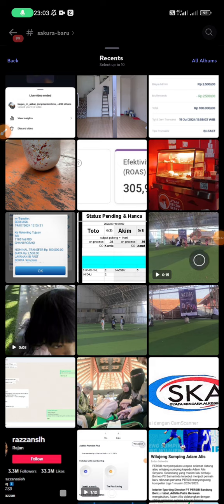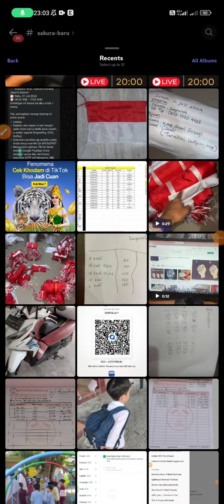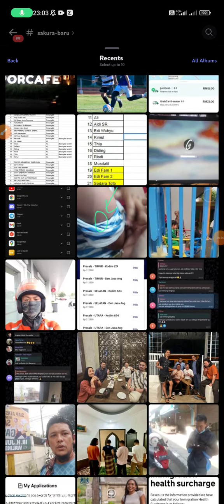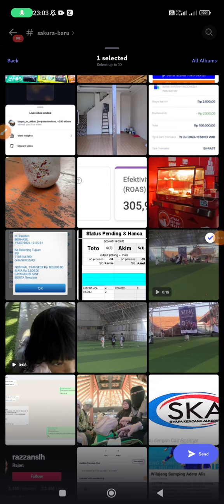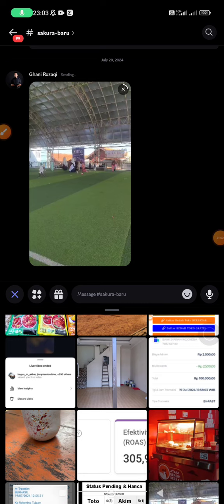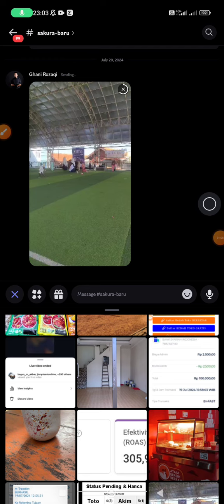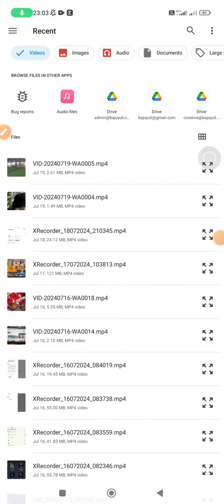😍 TUTORIAL | How to Send Videos on Discord Mobile | for Dummies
📱 Hey guys! In today's tutorial, we're diving into how to send videos on Discord mobile, specifically for Android users. If you've been struggling with sending videos on Discord mobile, this video is the perfect guide for you.

In this step-by-step tutorial, we'll walk you through the entire process of uploading and sharing your videos on Discord mobile. We'll start by opening your server, navigating to the channels, and selecting the video files you want to send. You'll learn how to click the plus icon, find your recent files, and identify video files by their timer. We’ll also cover what to do if your video isn't in the recent files, showing you how to access and filter your files to locate the video you need.

By the end of this video, you'll be able to effortlessly share videos on Discord mobile with your friends or community. Whether it's a recent video or one buried deep in your files, we've got you covered.

Drop a comment if you have any questions or need further assistance.